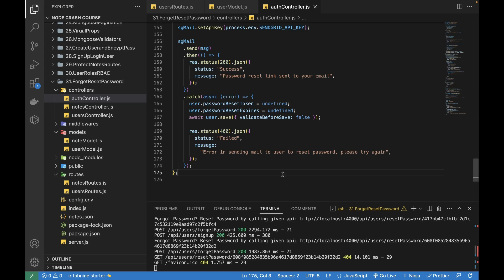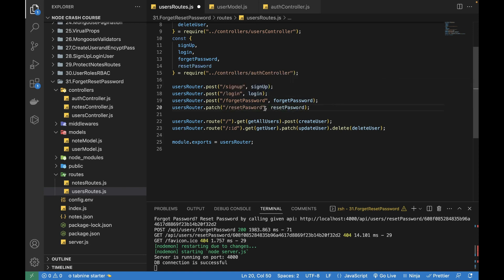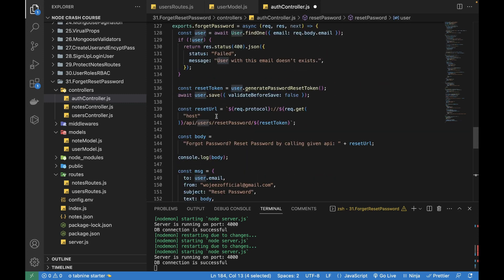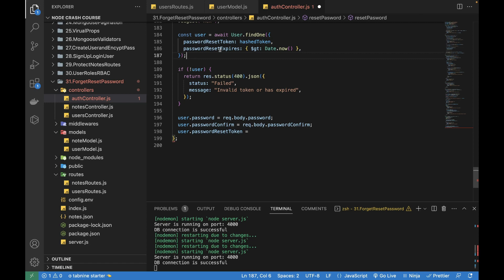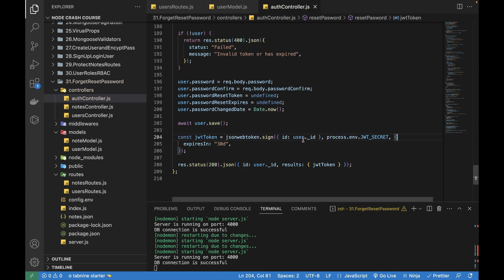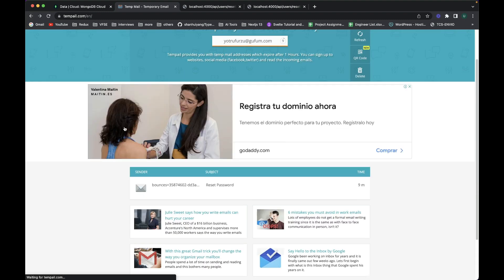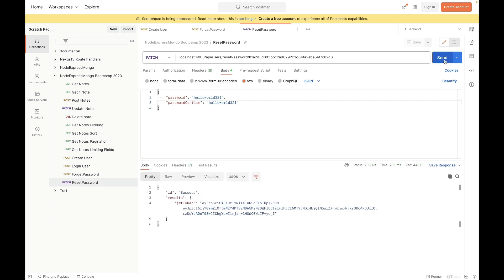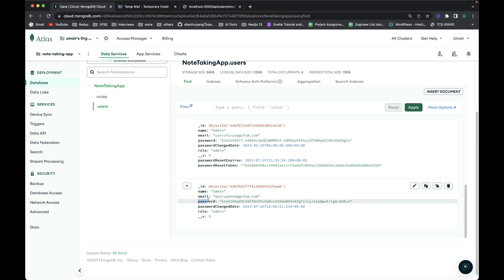Build REST API with Node Express MongoDB - Reset Password #36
Implemented reset password functionality in node express mongodb.
Will start off creating a new route, verify user with token being passed from api url. Finally updating the password fields in database for the user.
Perform testing in postman.

Complete video with validations and password reset feature in node express and mongodb.